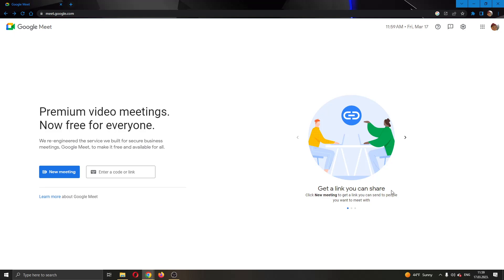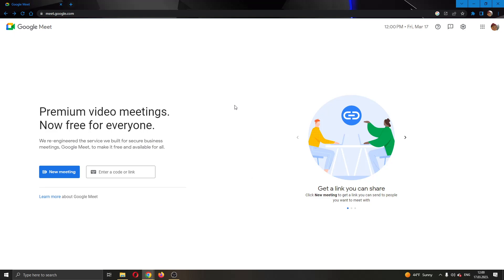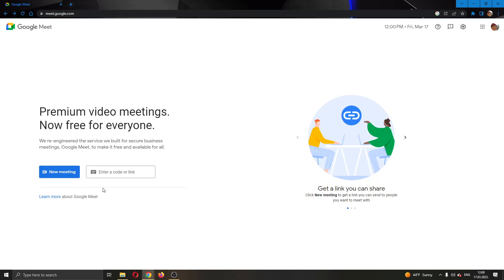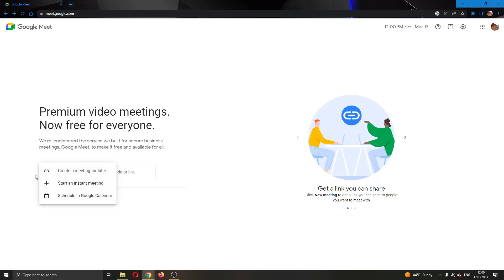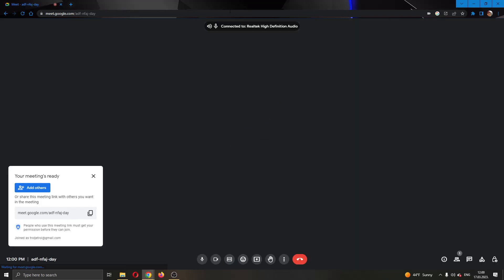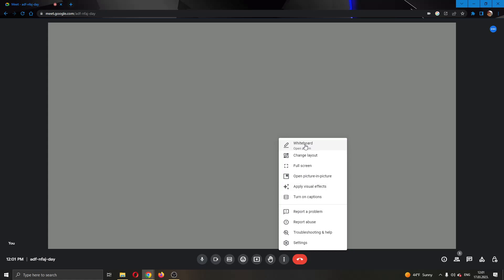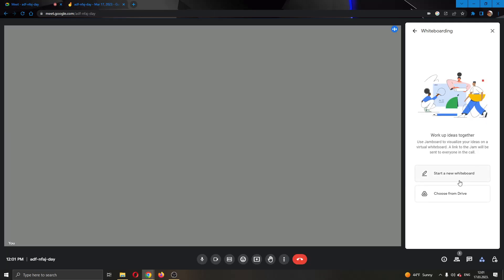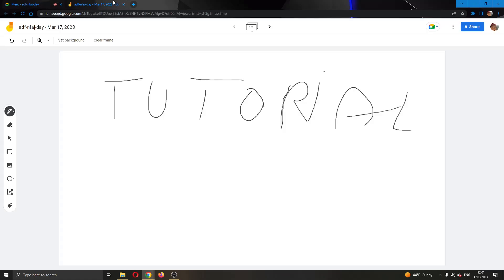How To Use Whiteboard Google Meet Tutorial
Today we talk about use whiteboard in google meet,how to use whiteboard in google meet,whiteboard in google meet,google meet whiteboard